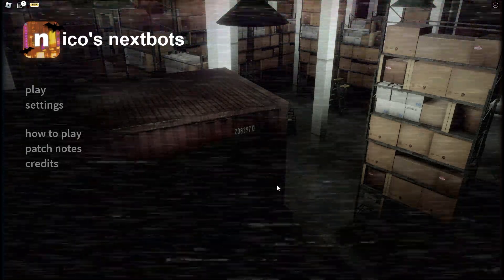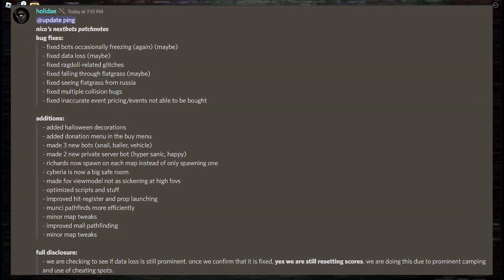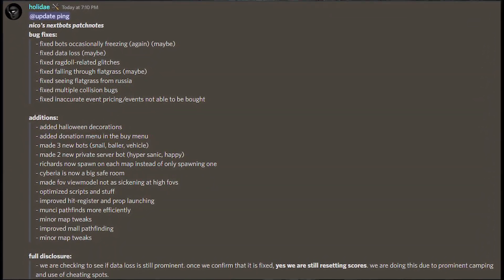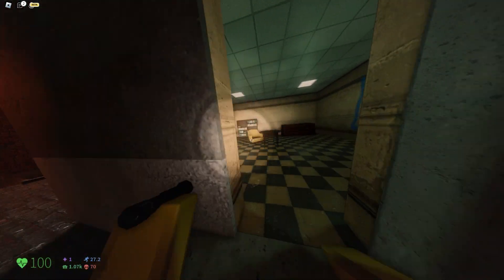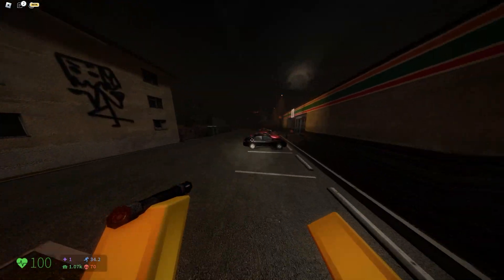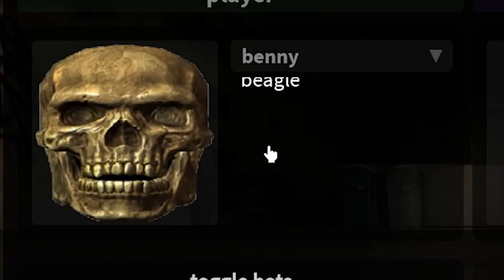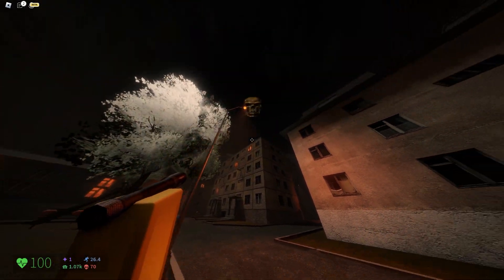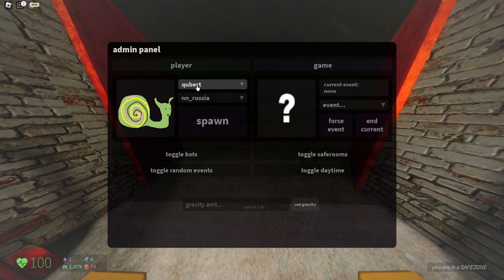THE HALLOWEEN UPDATE IS HERE! (NEW NEXTBOTS, HALLOWEEN MAP, & MORE!) | Roblox Nico's Nextbots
So the NEW HALLOWEEN UPDATE IS HERE IN ROBLOX NICO'S NEXTBOTS!
In today's video, I go over everything new in the game!